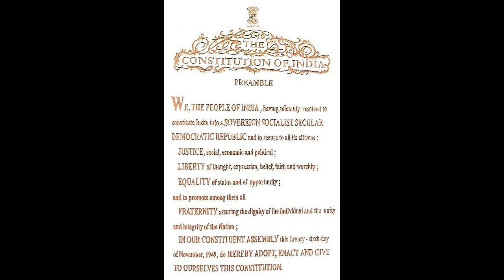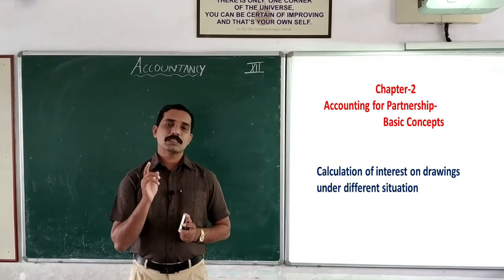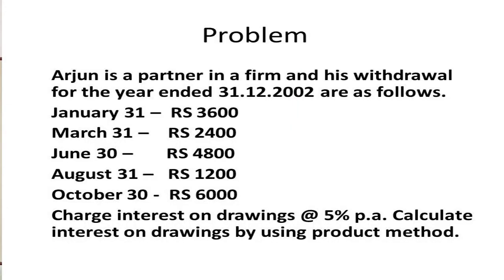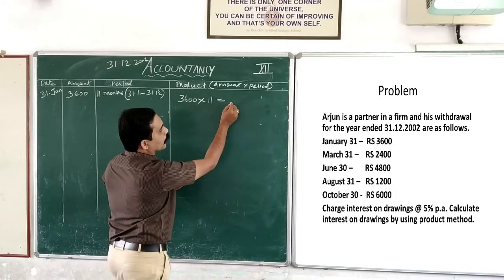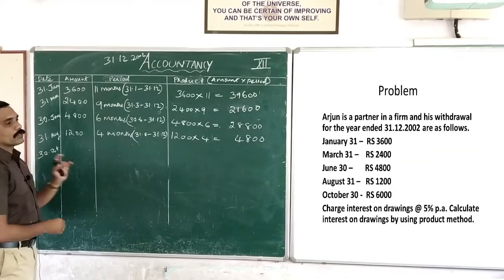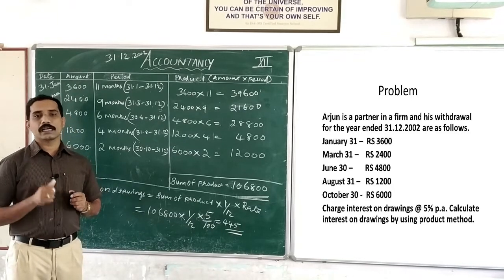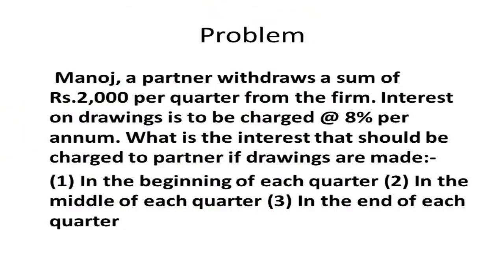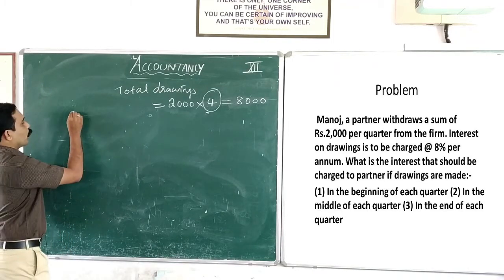Class 12 Accountancy Chapter 2 - Calculation of Interest on Drawings (session 2 )